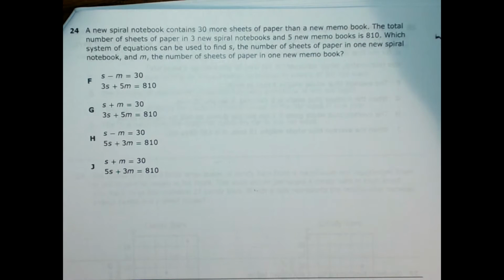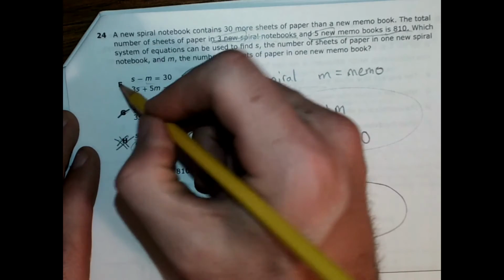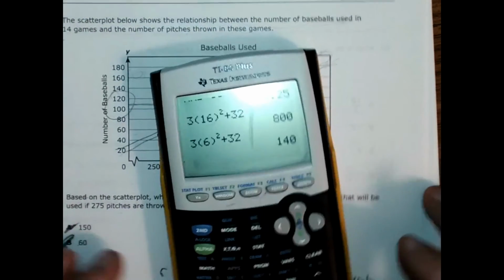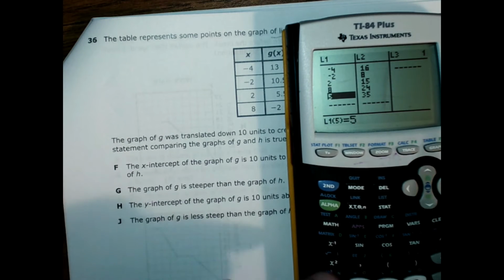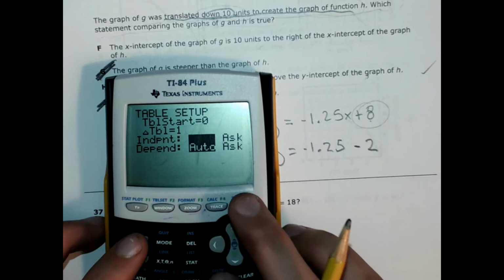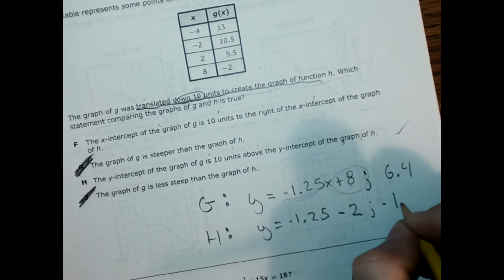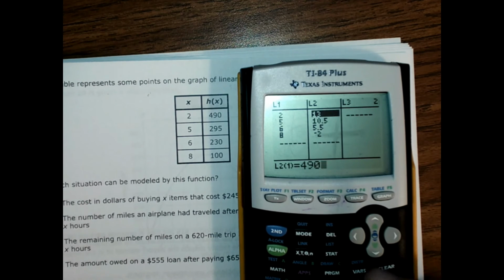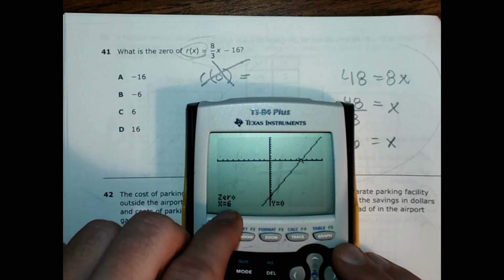2015 EOC Solutions Part 3 & 4 of 5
0:00 Problem #24
2:22 Problem #25
5:25 Problem #26
8:12 Problem #27
9:10 Problem #28
10:49 Problem #29
12:58 Problem #30
14:55 Problem #31
17:25 Problem #32
20:04 Problem #33 (The Correlation Coefficient)
22:35 Problem #34
23:44 Problem #35
24:55 Problem #36
33:02 Problem #37
37:00 Problem #38
37:53 Problem #39
40:13 Problem #40
42:51 Problem #41
45:45 Problem #42
47:35 Problem #43